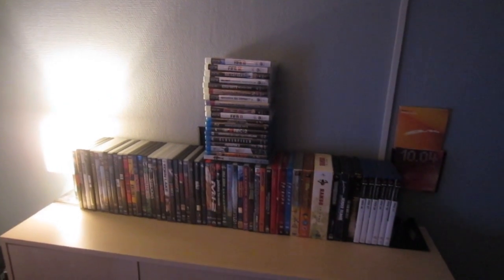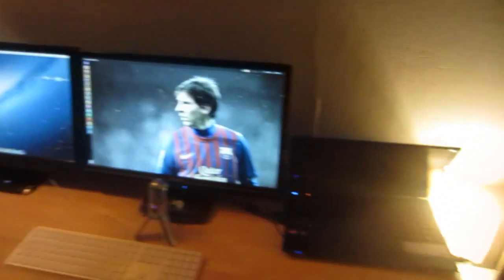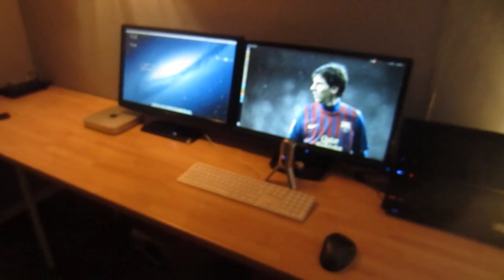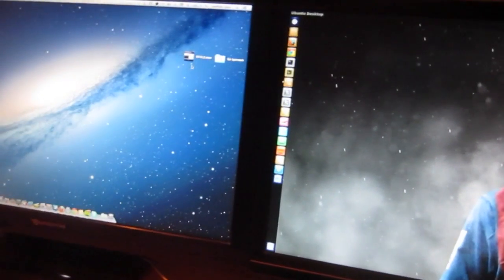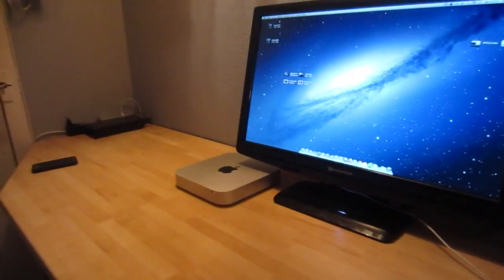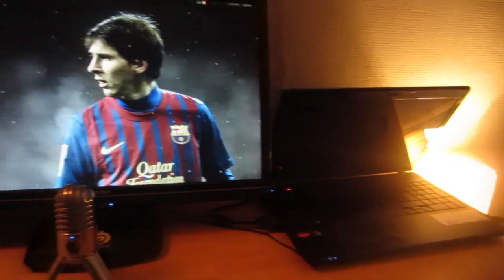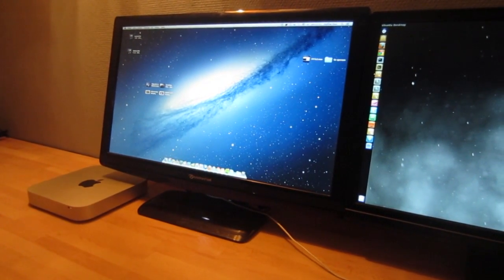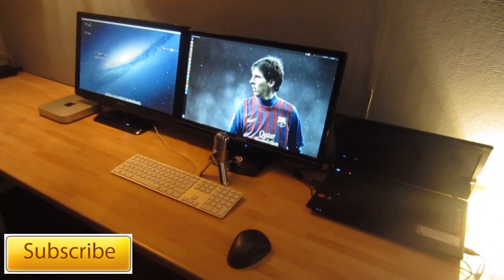Ubuntu Geek Corner Pt.4 - Synergy Sharing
So here's part 4 of my 'hopefully' successful move of the Ubuntu setup, which I wasn't happy with the way it was before. So in these series, I post updates on how the office moving is processing.

Desk Setup:

Packard Bell Laptop
Packard Bell 24'' LCD Monitor
Compaq USB keyboard
Logitech USB mouse
Samson Meteor USB Condensor Mic

I will be posting more videos of the setup, when something changes.